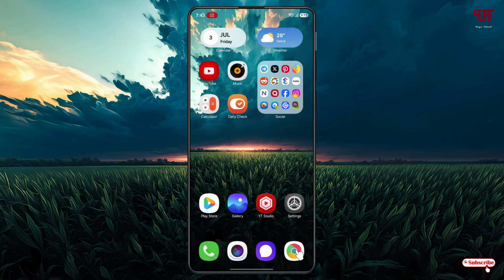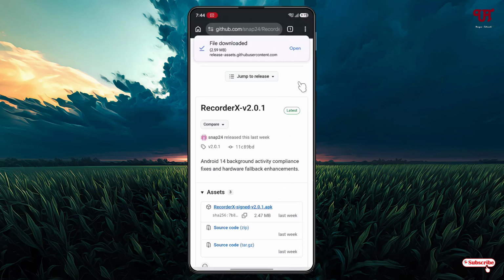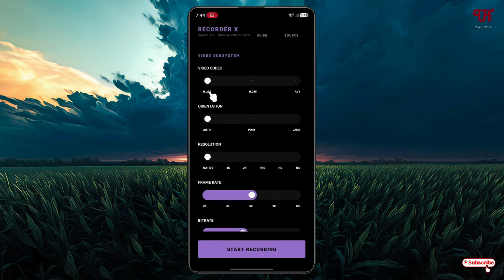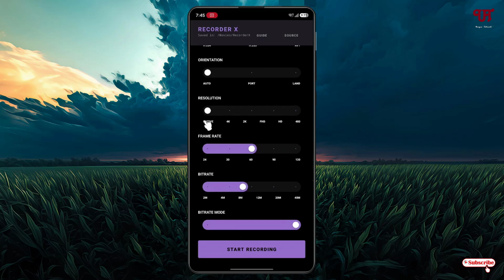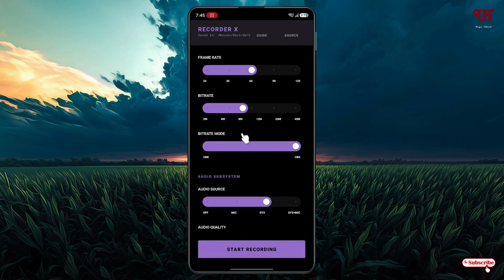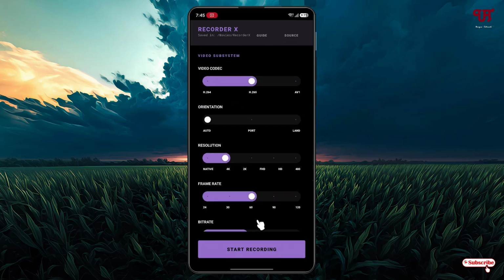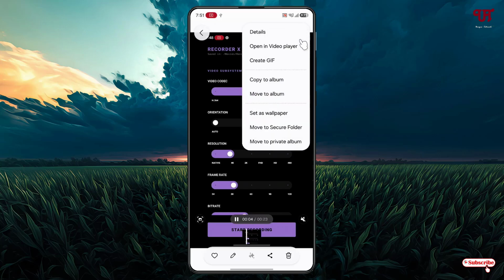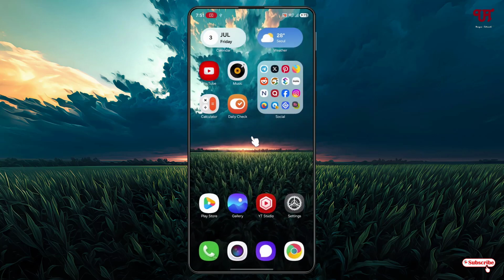How to Record Screen in 4K Display Resolution for free in any Android smartphones and tablets ?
This video tutorial is all about How to Record Screen in 4K Display Resolution for free in any Android smartphones and tablets.